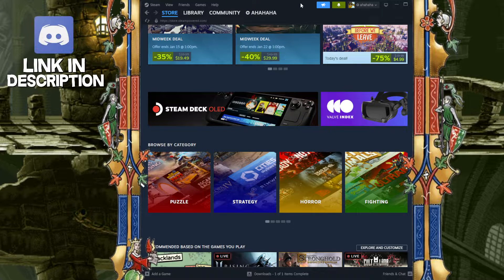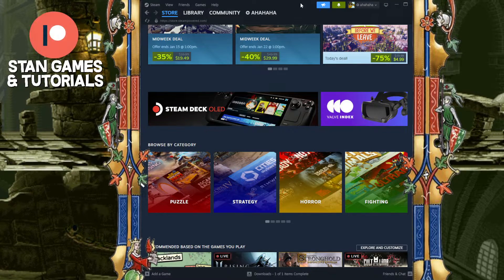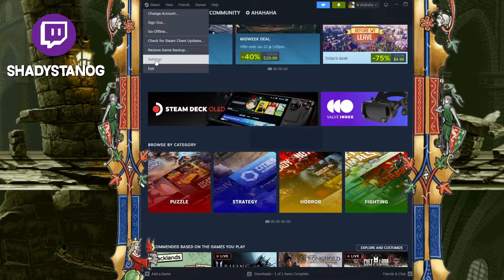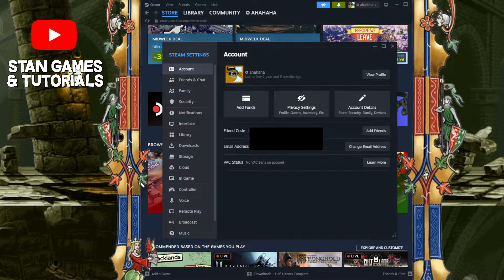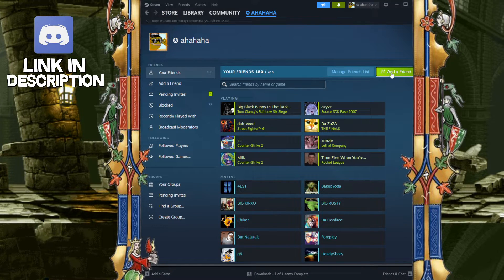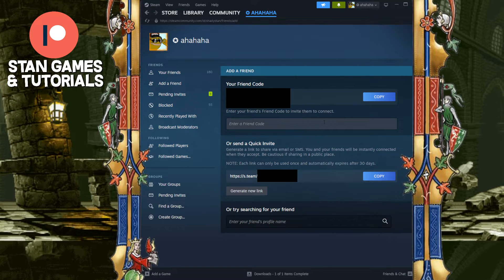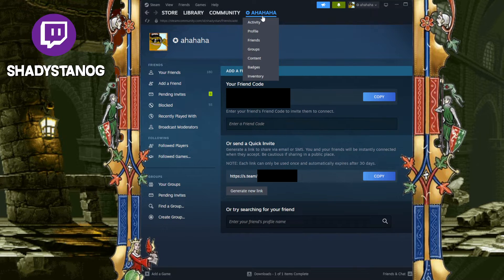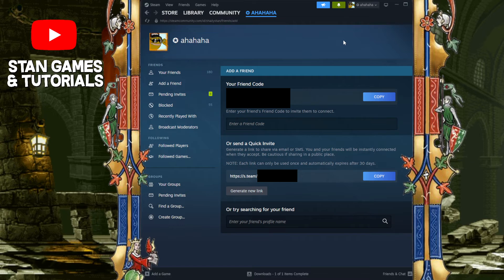How to Find & Use Steam Friend Code (2024)